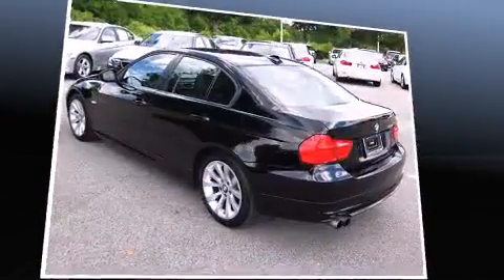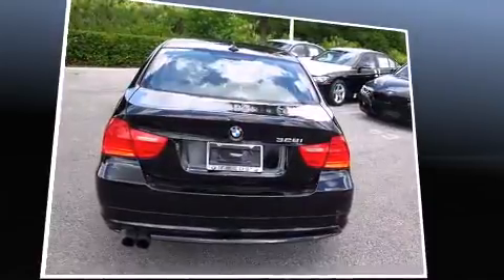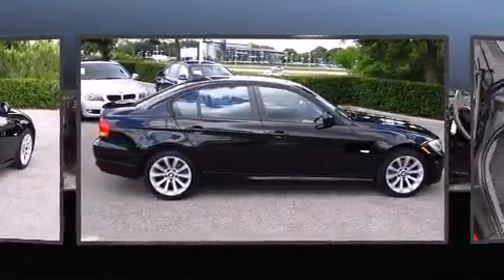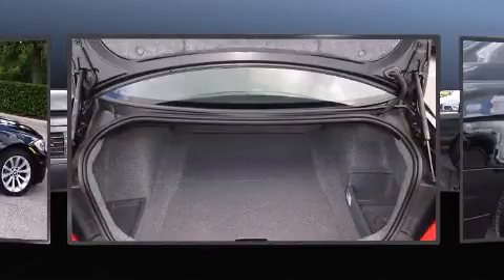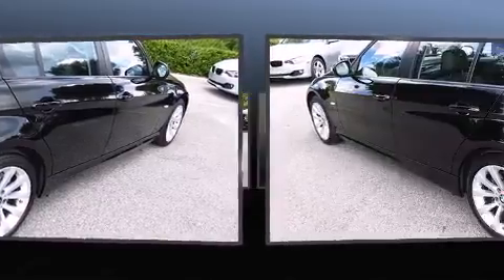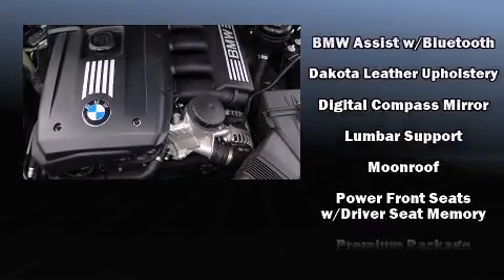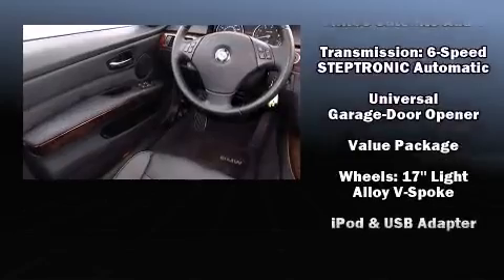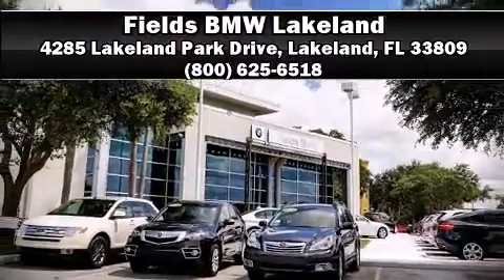2011 BMW 328i Sedan in Lakeland, FL 33809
Get excited about the 2011 BMW 328i. Under the hood you'll find a 6 cylinder engine with more than 230 horsepower, and for added security, dynamic Stability Control supplements the drivetrain. A wealth of standard features means that you no longer have to sacrifice. Like power windows, mirrors, and seats, 1-touch window functionality, adjustable headrests in all seating positions, a built-in garage door transmitter, an outside temperature display, automatic dimming door mirrors, rain sensing wipers, and remote keyless entry. For drivers who enjoy the natural environment, a power moon roof allows an infusion of fresh air. Side curtain airbags deploy in extreme circumstances, shielding you and your passengers from collision forces. It also arrives with a Carfax history report, providing you peace of mind with detailed information. We have a skilled and knowledgeable sales staff with many years of experience satisfying our customers needs. They'll work with you to find the right vehicle at a price you can afford. We are here to help you.